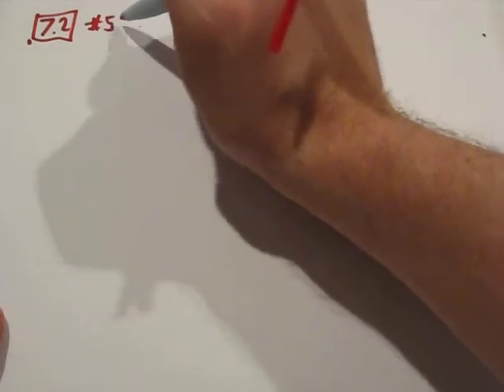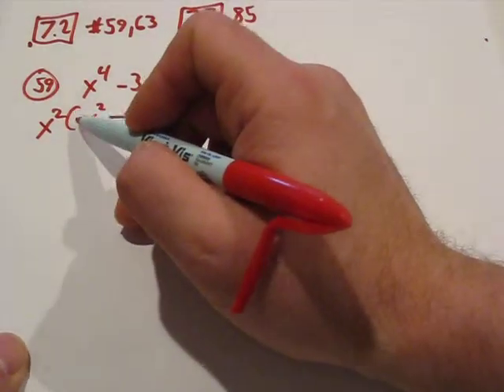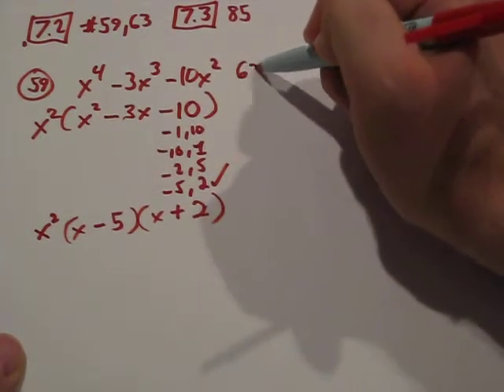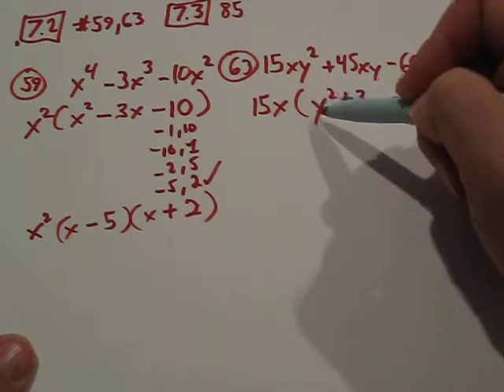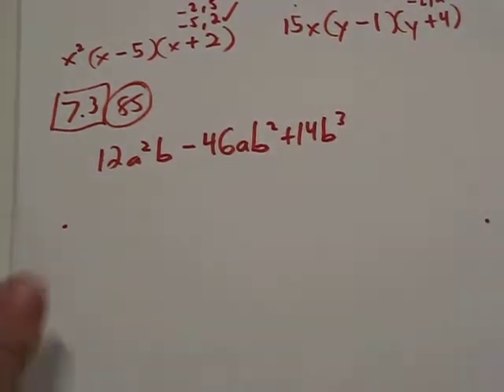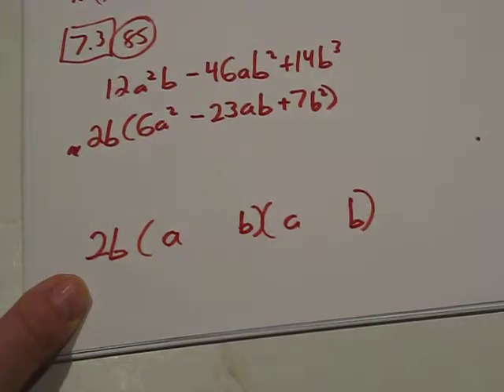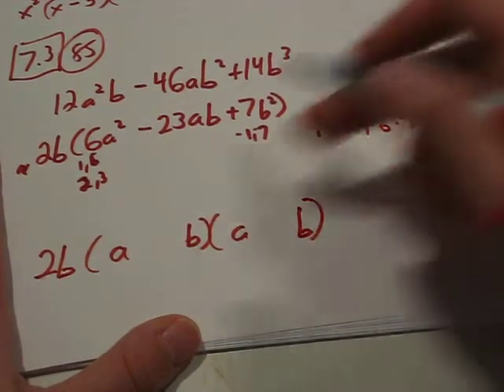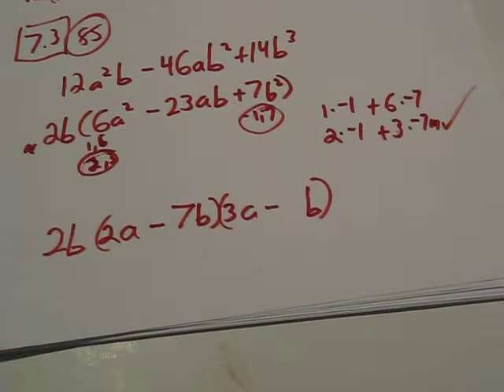KCC - Math 101 - Section 7.2 #59 #63 - Secrion 7.3 #85